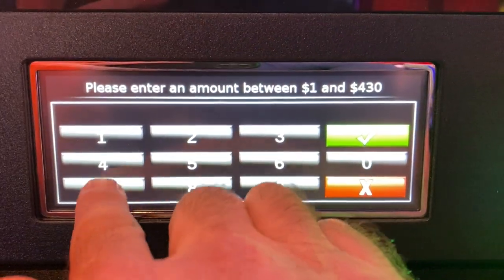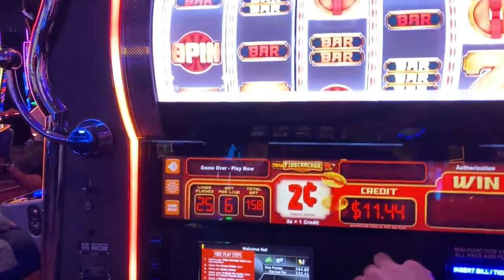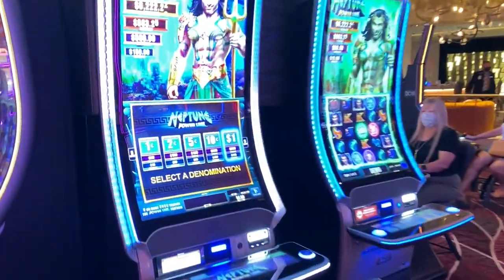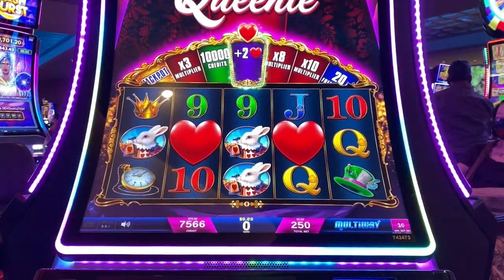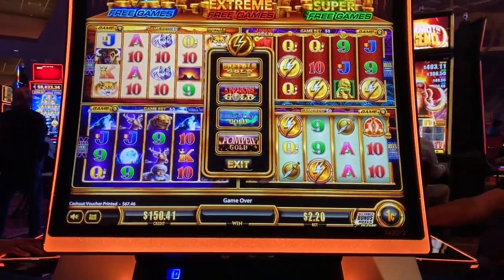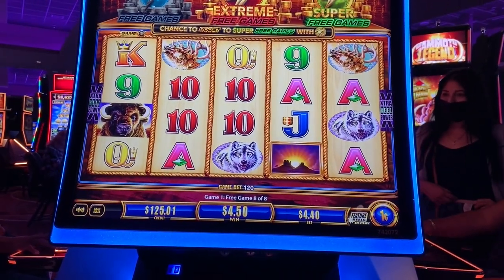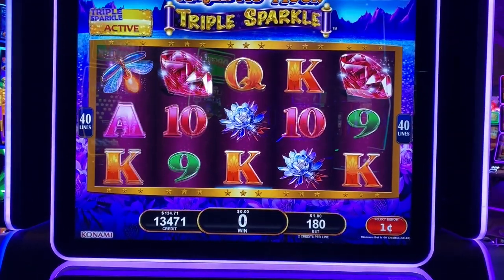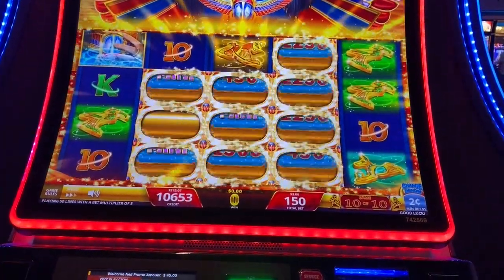2 BONUSES at the SAME TIME! It's gonna be amazing right? New Wonder 4 Extreme Slot Machine!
I got a double bonus on the brand new Wonder 4 machine!!  That's super hard to do!